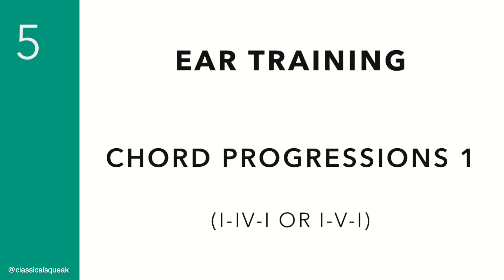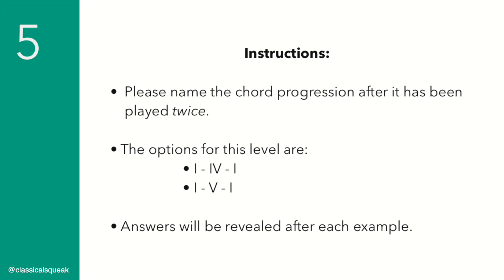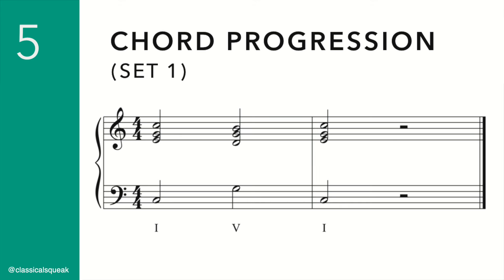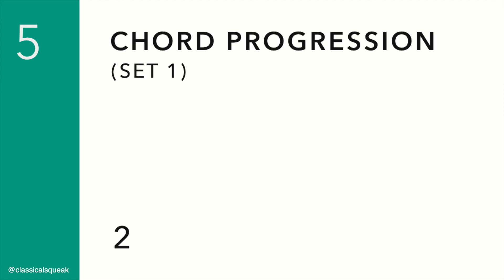RCM Level 5 Chord Progressions I-IV-I or I-V-I (Ear Training) | Set 1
RCM Level 5 Chord Progression Exercises (Played on Piano) | Set 1
(Musicianship / Ear Tests / Chord Progressions)
Timestamps:

• (0:00) Instructions
• (0:28) Chord Progression 1
• (0:46) Chord Progression 1 Answer
• (0:50) Chord Progression 2
• (1:07) Chord Progression 2 Answer
• (1:11) Chord Progression 3
• (1:28) Chord Progression 3 Answer
• (1:32) Chord Progression 4
• (1:49) Chord Progression 4 Answer
• (1:53) Chord Progression 5
• (2:10) Chord Progression 5 Answer

Chord progression options: I-IV-I or I-V-I in major keys
The exercises in this video were created based on the requirements from the RCM Piano Syllabus (2022 Edition and 2015 Edition). The RCM Violin Syllabus (2021 Edition), Voice Syllabus (2019 Edition), and Guitar Syllabus (2018 Edition) have similar requirements.